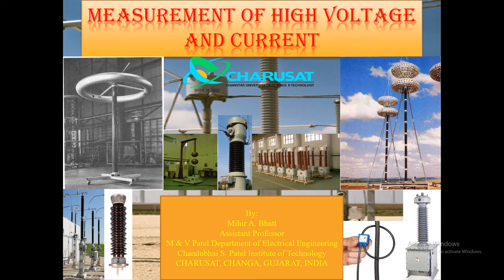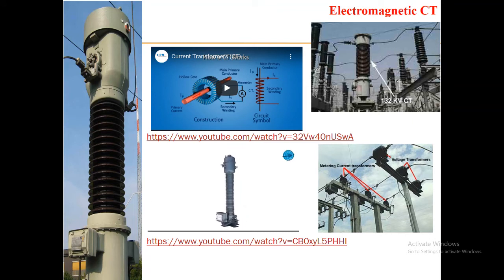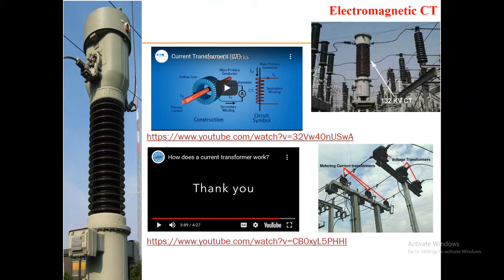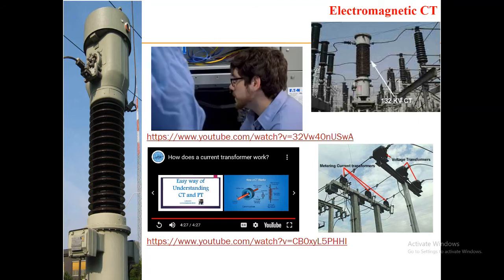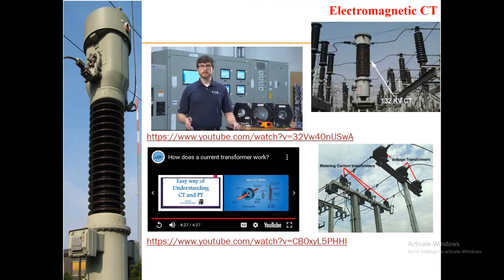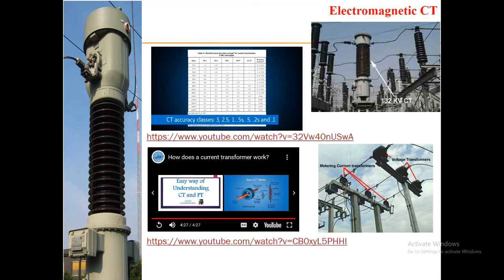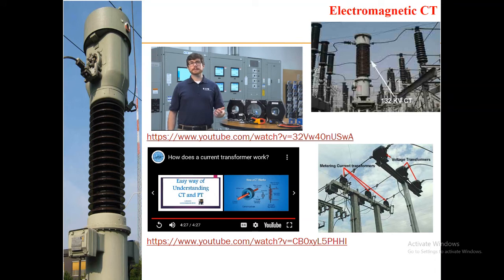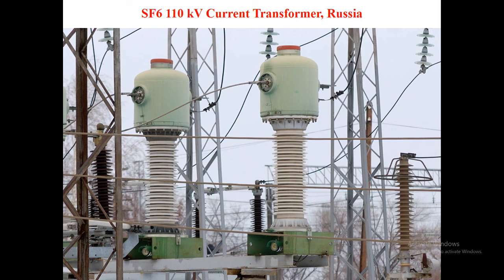Measurement of High Currents - Current Transformer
Measurement of High Currents
- Current Transformer